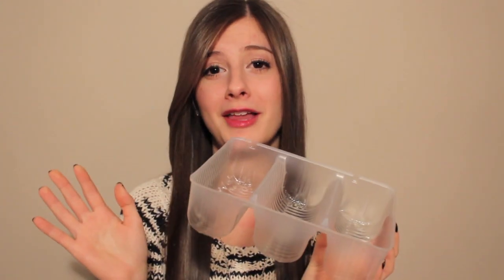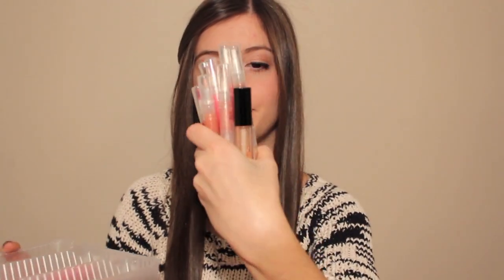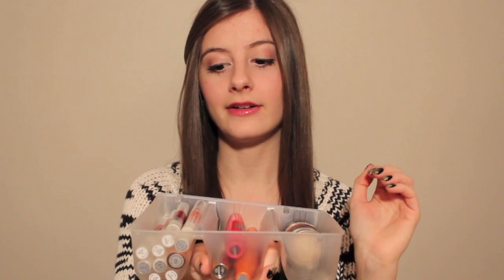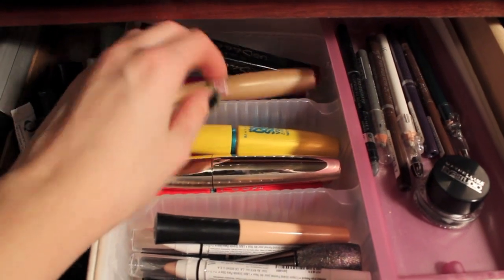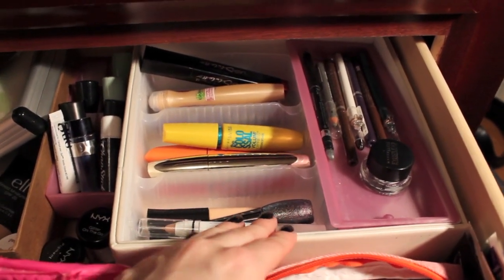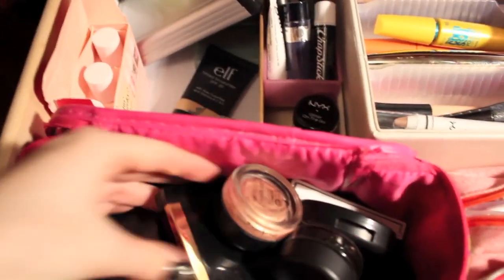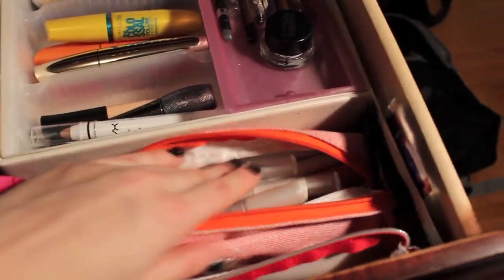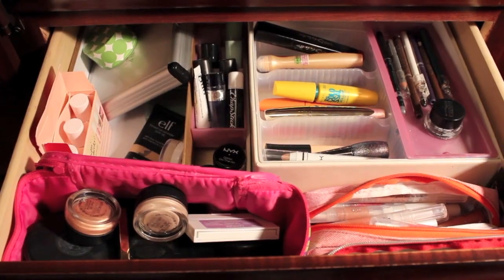DIY Makeup Collection Storage Container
I hope you guys all enjoyed this DIY tip video and found it helpful of course! You can use several different types of containers, this one happened to be from a box of oreos but you can use any other cookie, cracker or any other container like this! Just make sure to wash it out first!

-Rachel